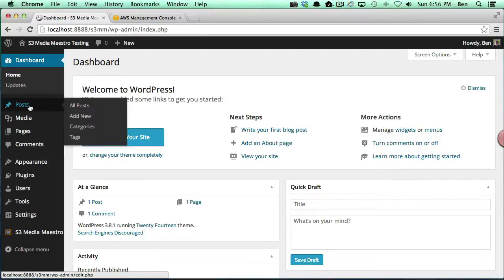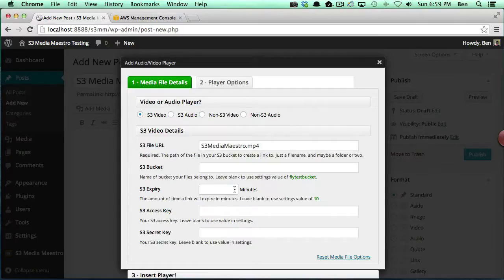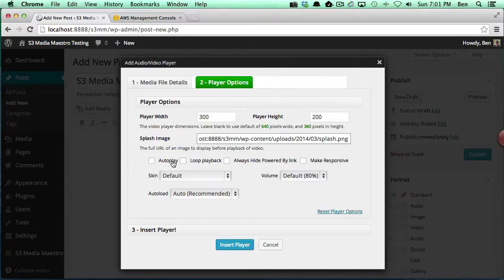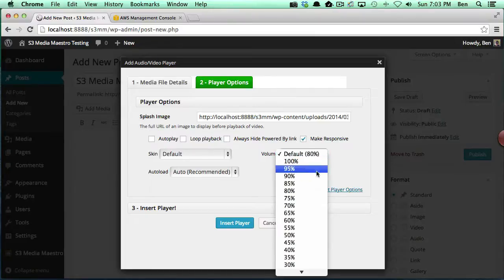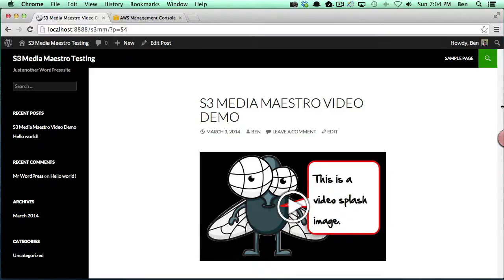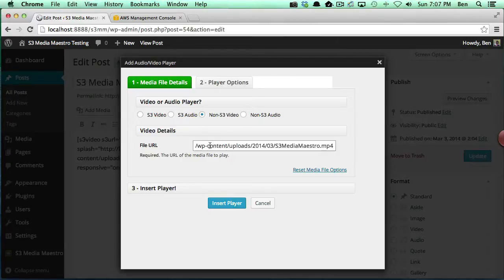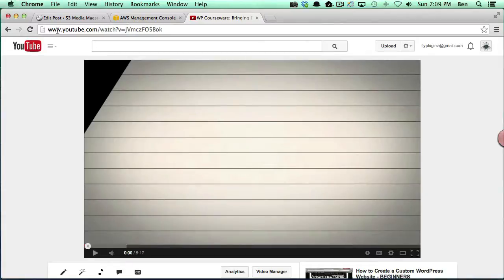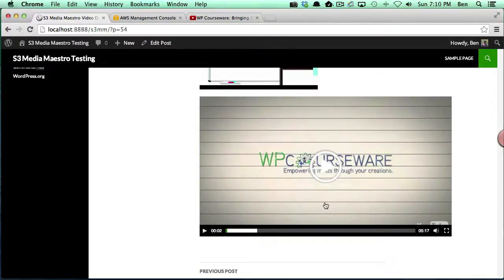How to add and secure your video with S3 Media Maestro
This video tutorial will show you how to insert both secure and non-secure video with S3 Media Maestro.